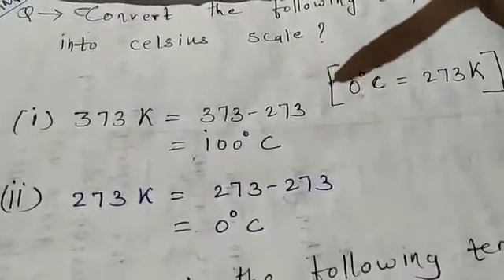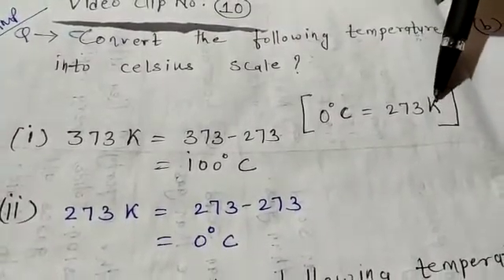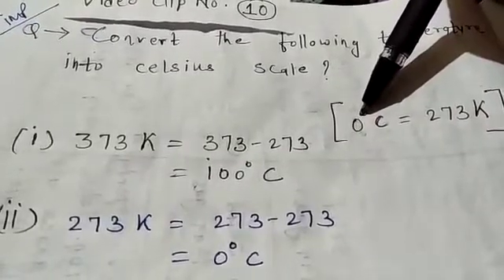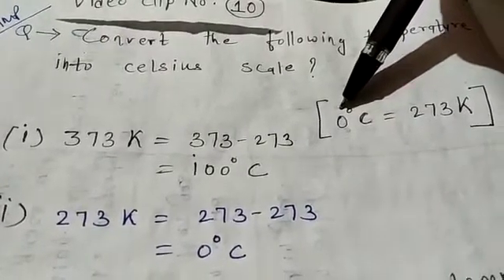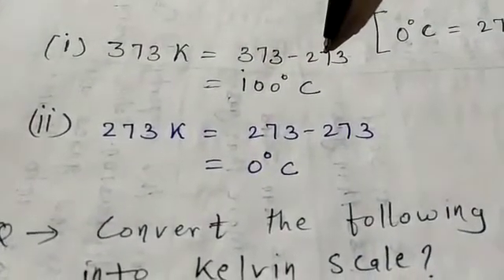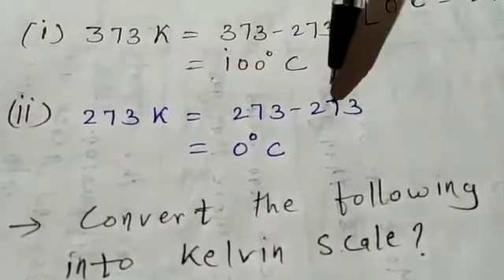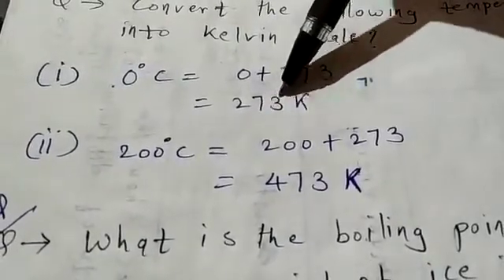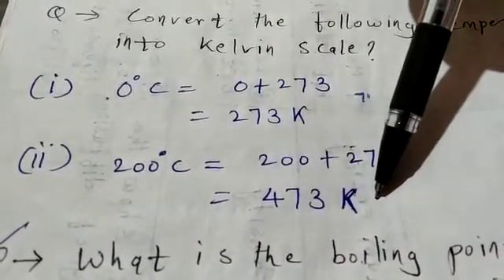V 10 Conversion of temperature from Kelvin to celsius scale & vice versa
Conversion of temperature from  Kelvin to celsius scale & vice versa